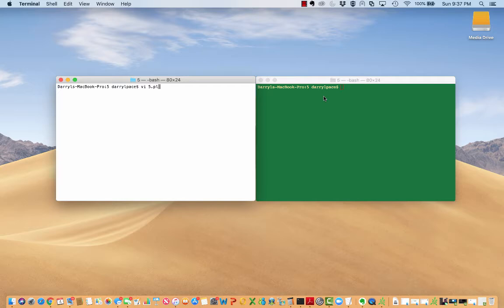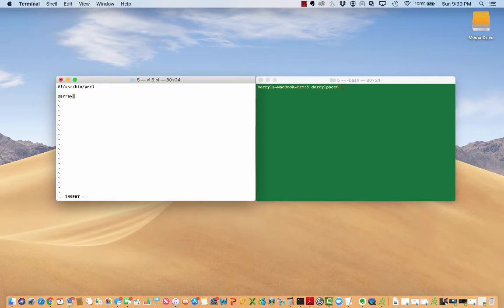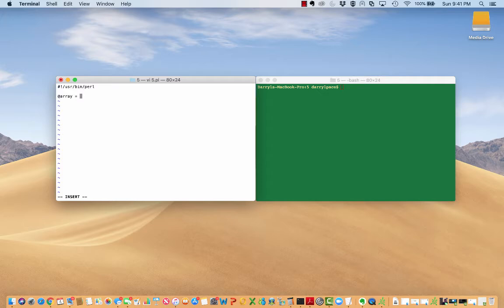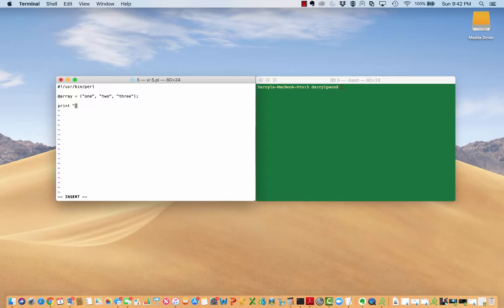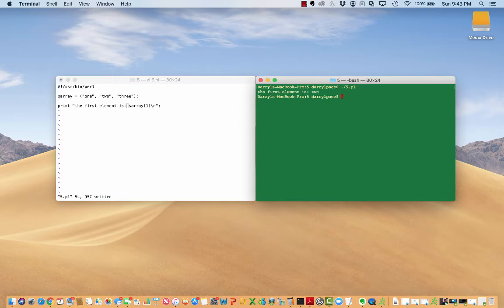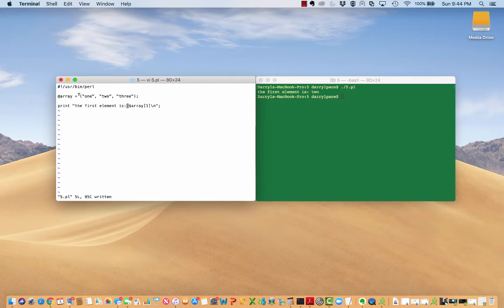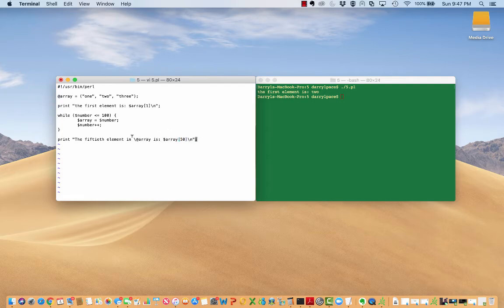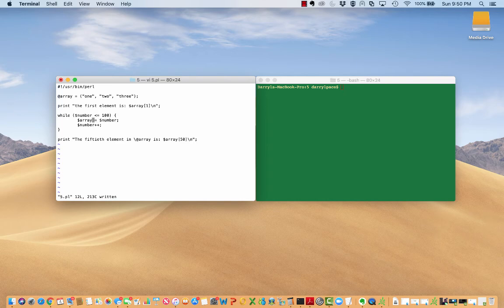Perl Snack#5: Perl Arrays: How to create them, assign values to them, and print out values from them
This video shows how to create and assign values to an array in Perl.  How to print out values from an array is also demonstrated.